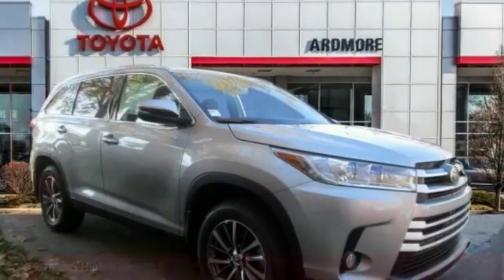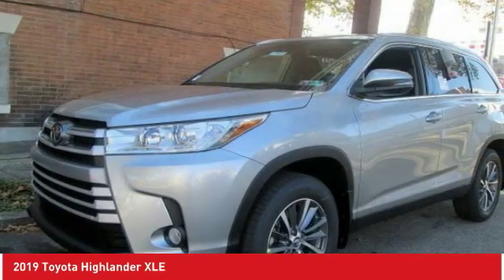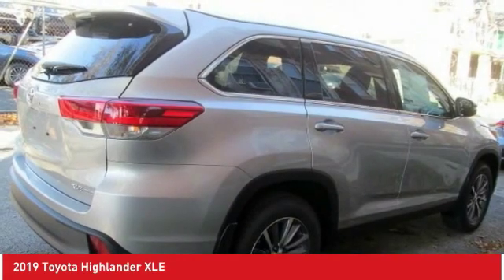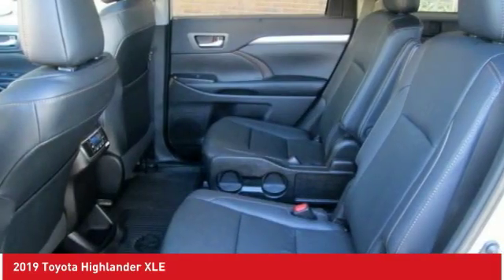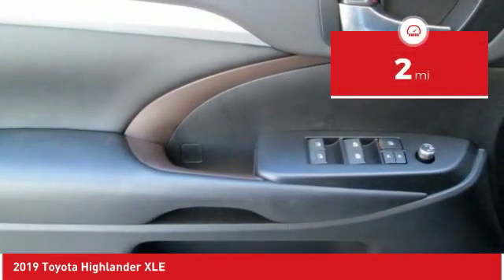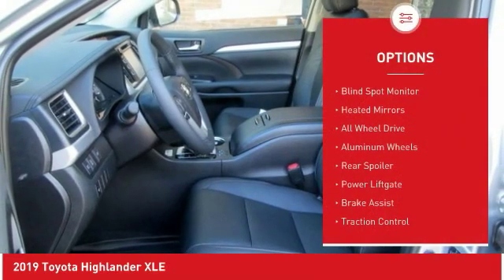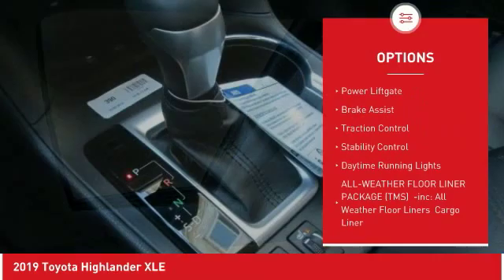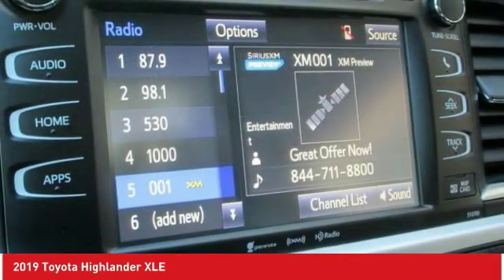2019 Toyota Highlander Ardmore PA 192425